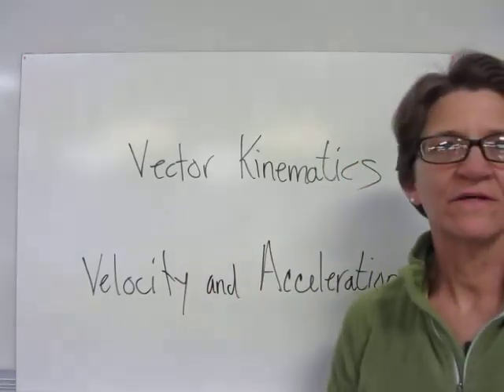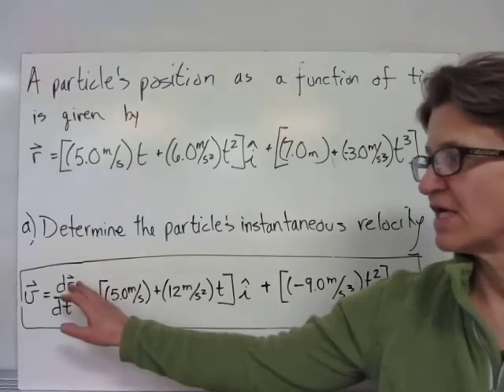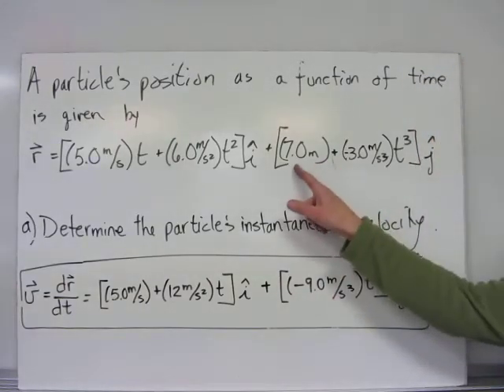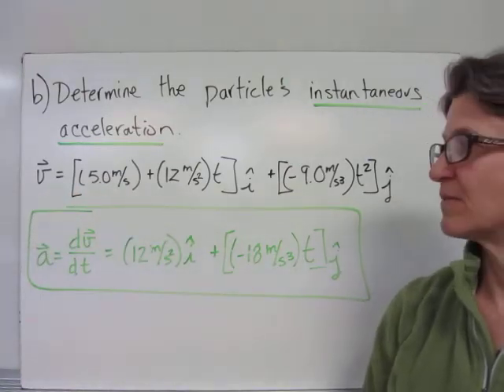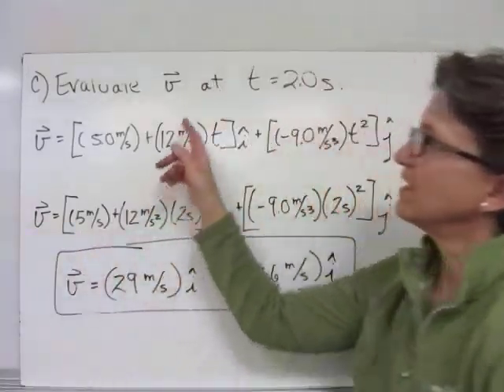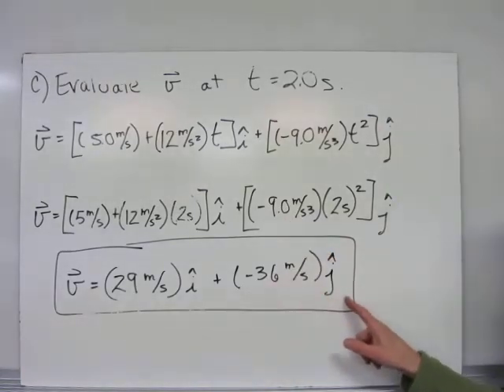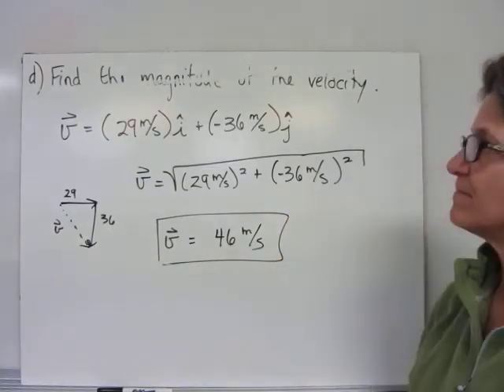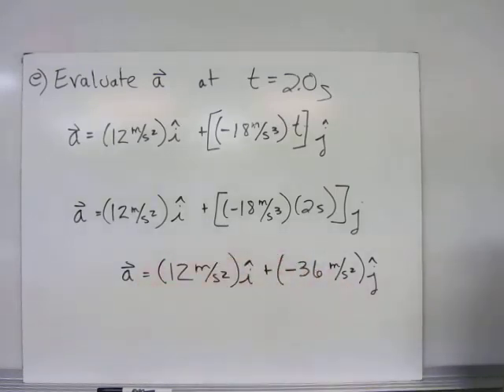3-6 Vector Kinematics Velocity and Acceleration